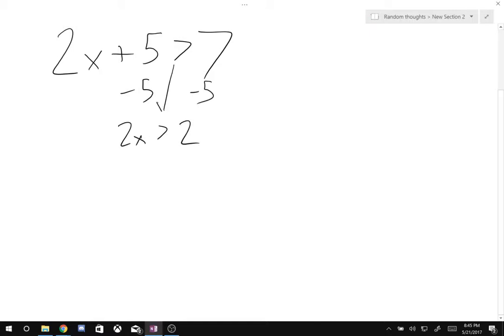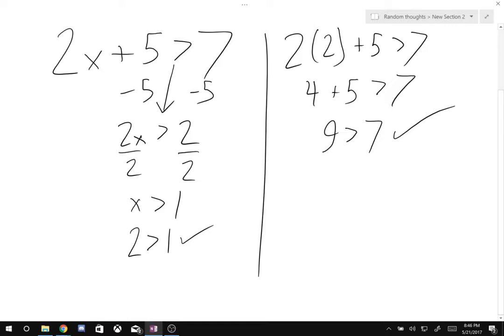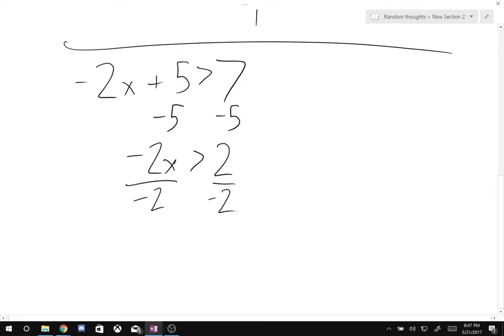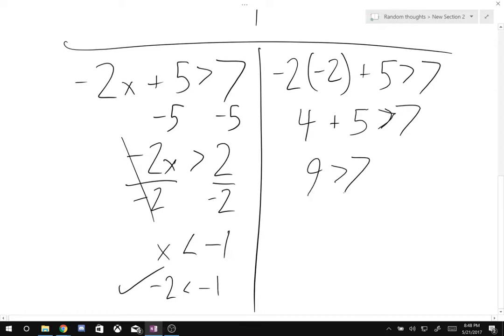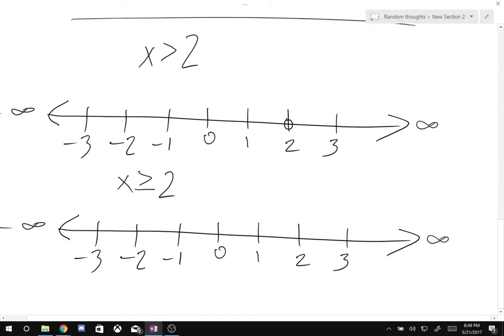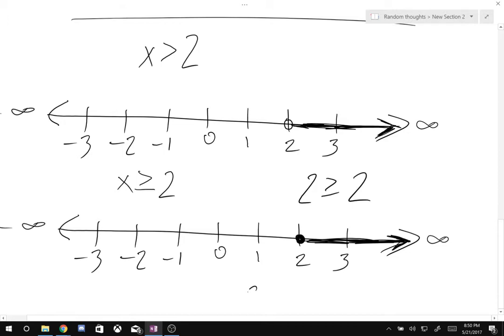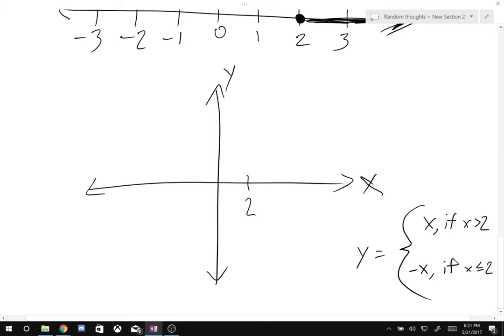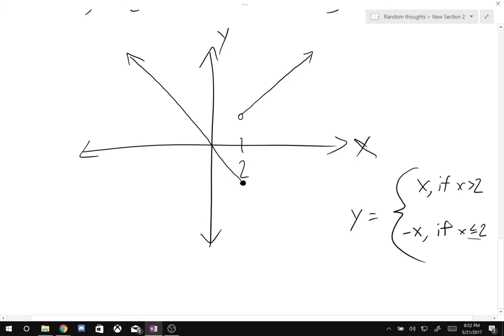Basic Inequalities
This covers the basics of inequalities, solving inequalities, graphing them on number lines, and the basics of how they work with graphing on the Cartesian Plane.